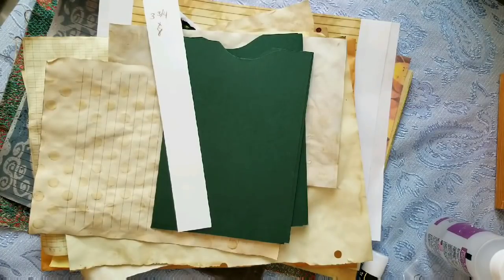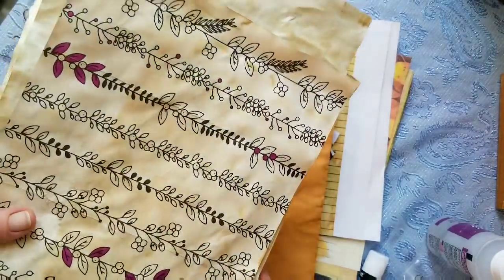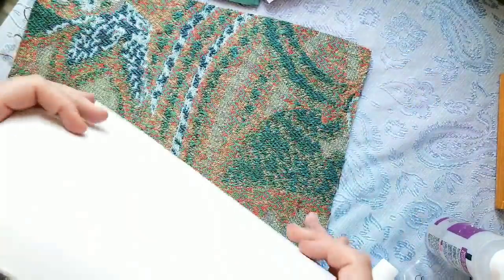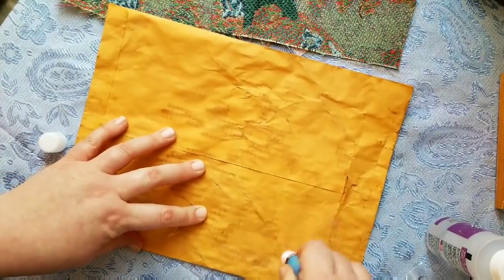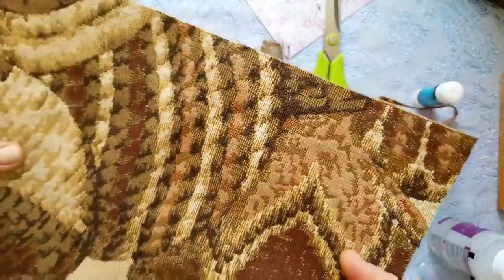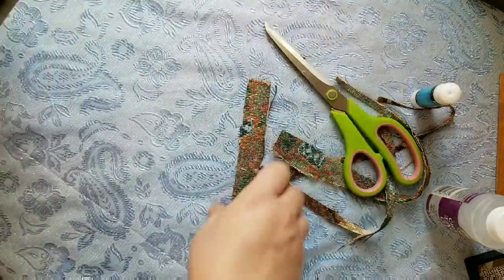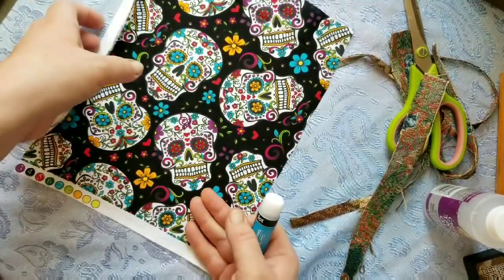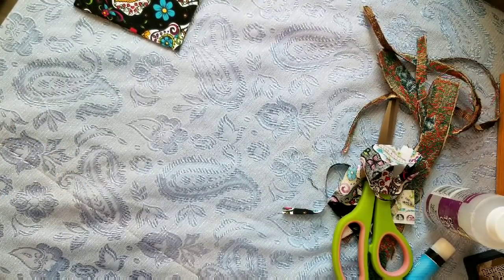A-BUNK-A-JUNK JOURNAL KIT TUTORIAL #1, COVERS!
Haven't purchased a kit yet?
Most come in regular journal size & TN size!

FOR FREEBIES: Small business September is all about giving back to small businesses that work so hard!

I had to include a give back to Paulette from TLC for her generosity in her heart and spirit! I hope you all can participate!

1. Buy a digital from Tlccreatesvintage.

2. Purchase A-Bunk-A kit from my shop, and write TLC in the "notes to seller".

3. Get ready for freebies! A set from me & a set from TLC, either Autumn or Halloween, depending on your type of kit. (You will still get freebies from Paulette if you just purchase a Bunk-A kit!)

4. Feel good about giving back to the handmade small business folks who need your support!